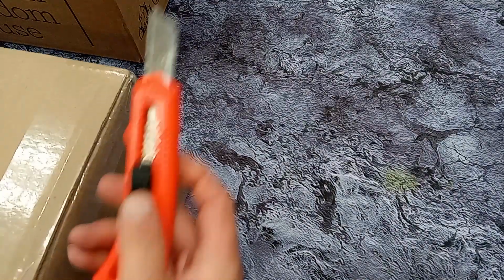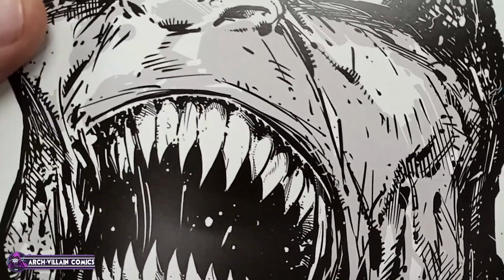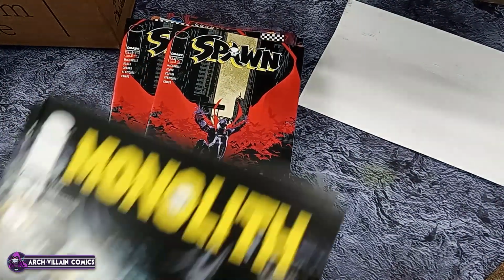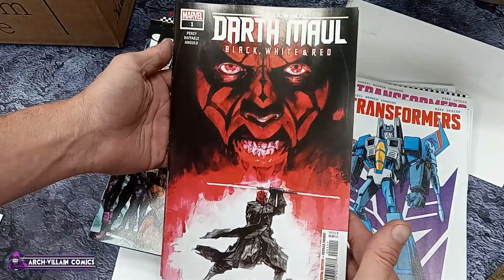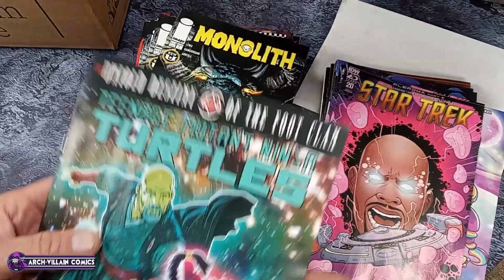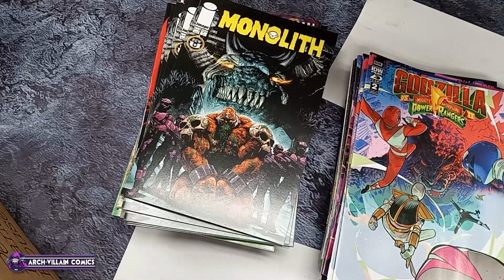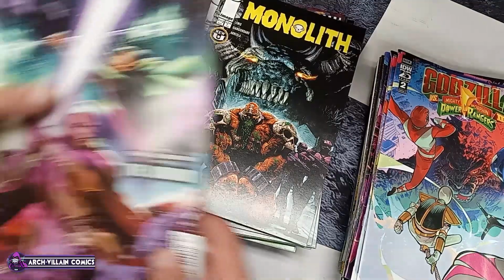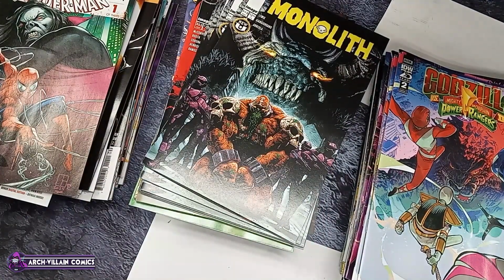New COMIC BOOK Day - Marvel & DC Comics Unboxing May 15, 2024 - New Comics This Week 5-15-2024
This weeks new Marvel and DC Comics unboxing from Penguin Random House and Lunar Distribution releasing on May 15, 2024... get your copies at your local comic shop, and hopefully that shop is Arch-Villain Comics.

Arch-Villain Comics
Located inside UNIVERSITY MALL
801 University City Blvd - Blacksburg, VA 24060

Arch-Villain Comics eBay Store